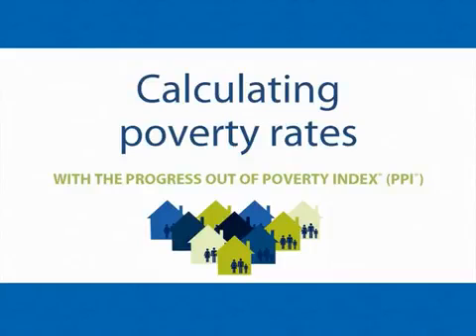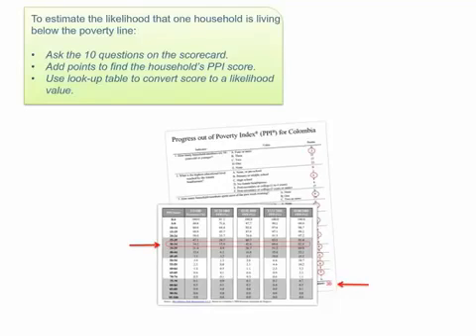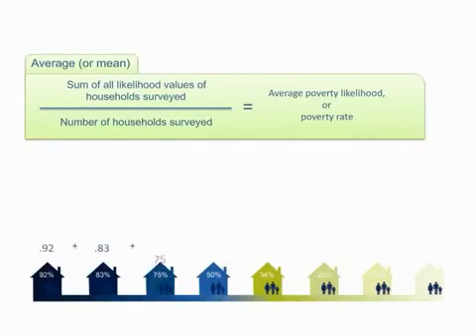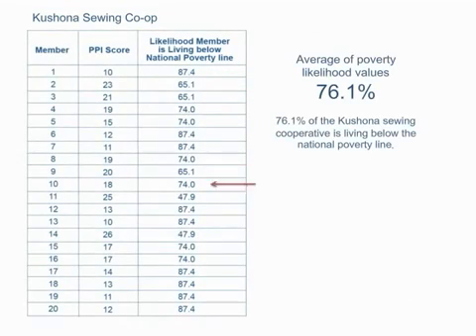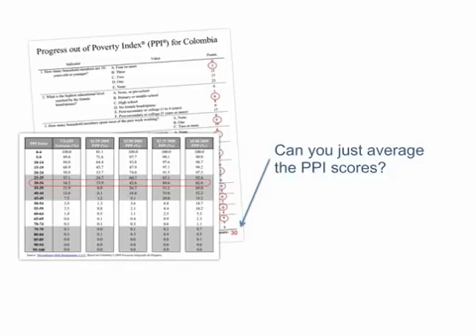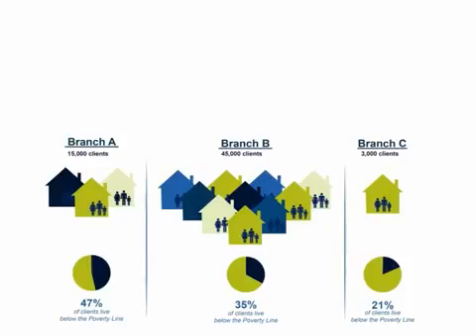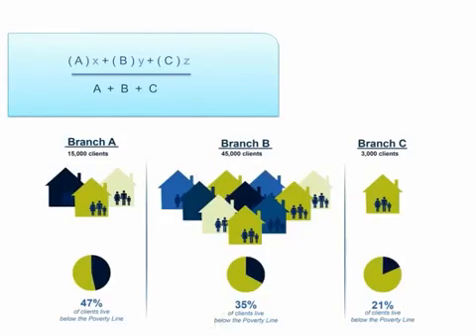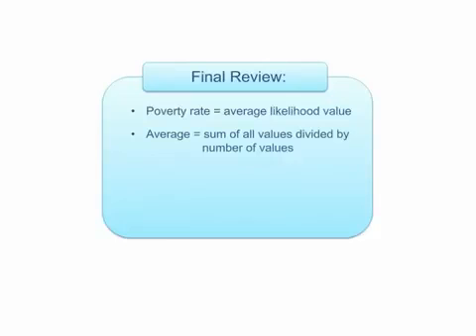Calculating Poverty Rates with the PPI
This quick video shows how to calculate poverty rates using the Progress out of Poverty Index.